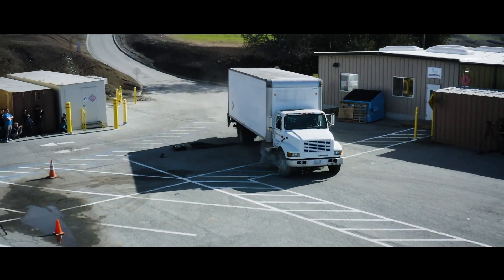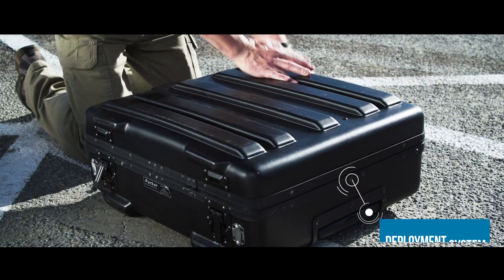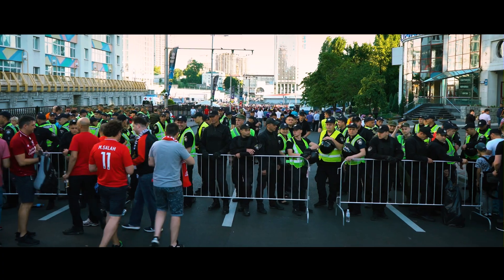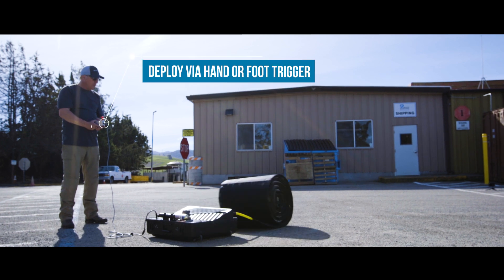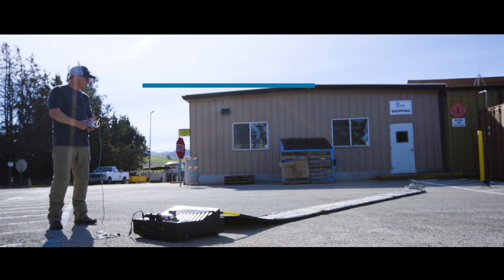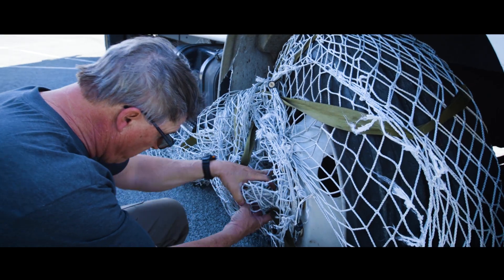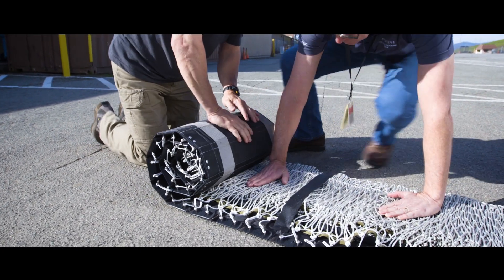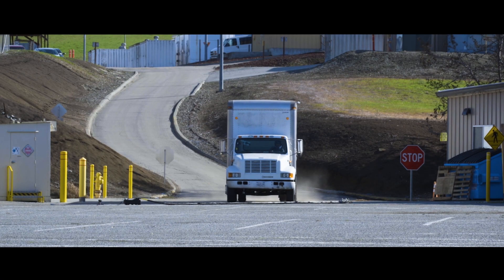PacSci EMC ArrestNet™ - 22K pound vehicle capture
Stopping Vehicles.  Saving Lives.

Controlled capture for wrong way drivers, checkpoints, pursuit management, entry control points, combat operation points…..